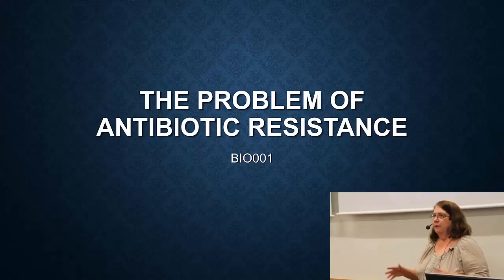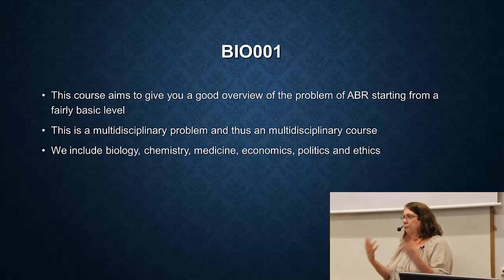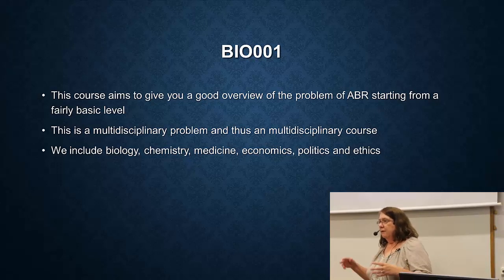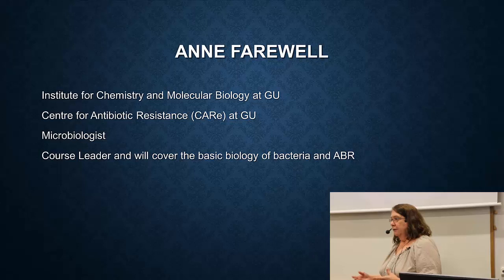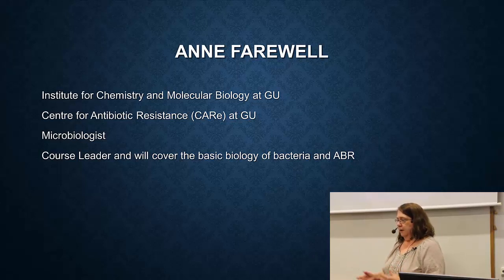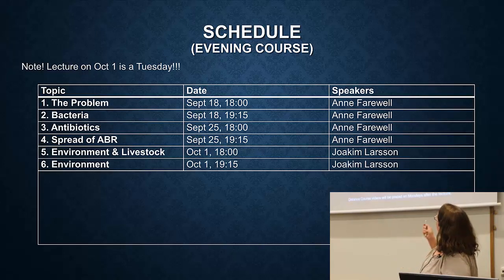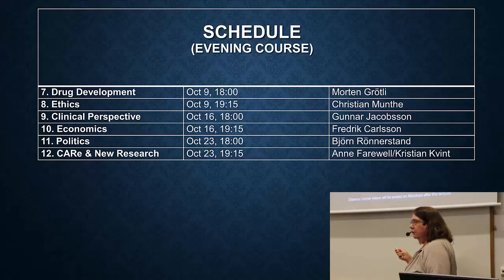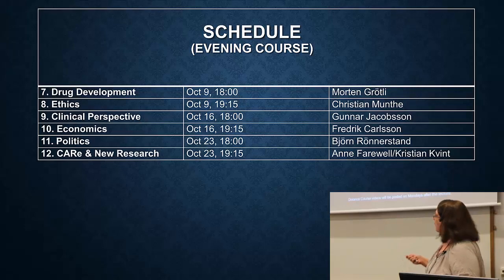1-Introduction The problem of Antibiotic Resistance Course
Bio001 'The problem of antibiotic resistance. This is an introduction to the course content.